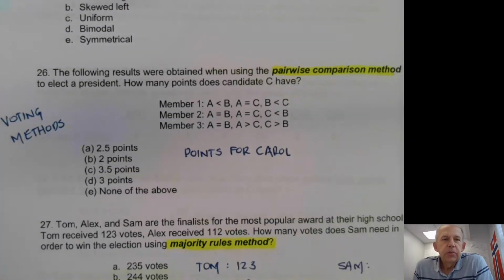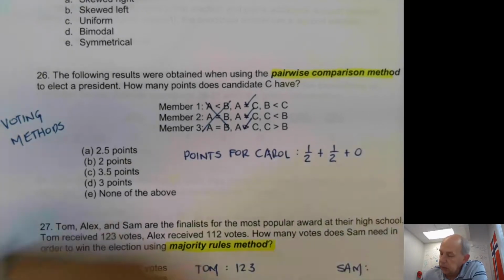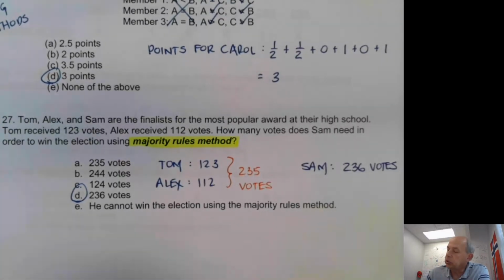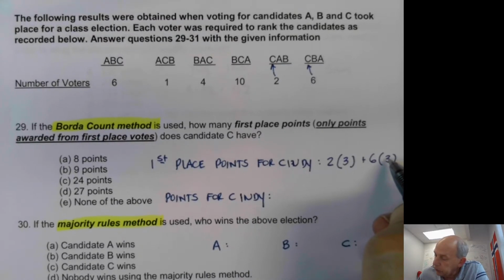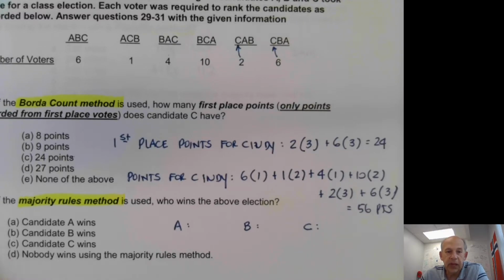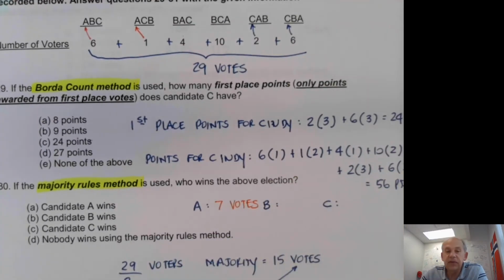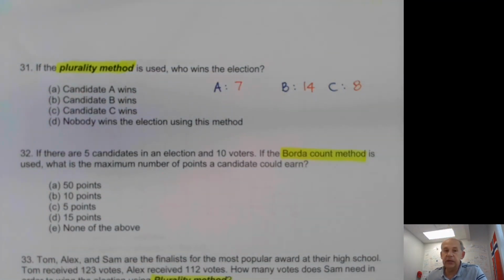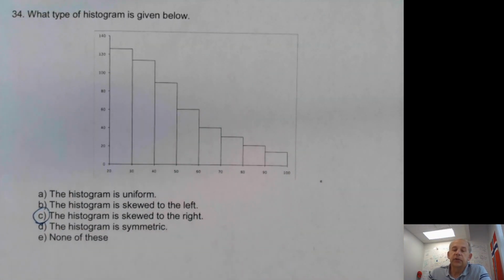Practice Test#3 Questions 26-34